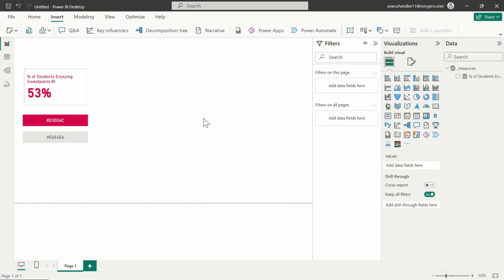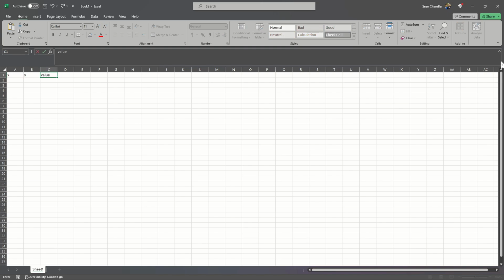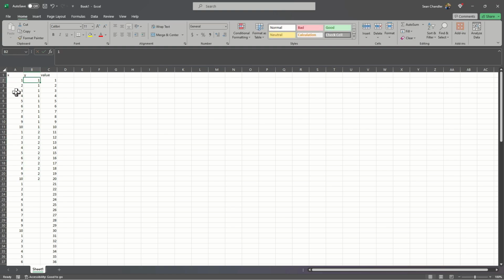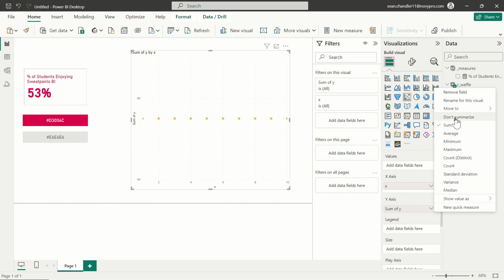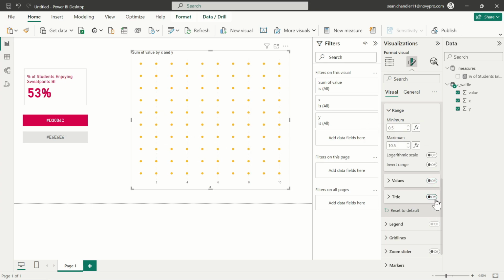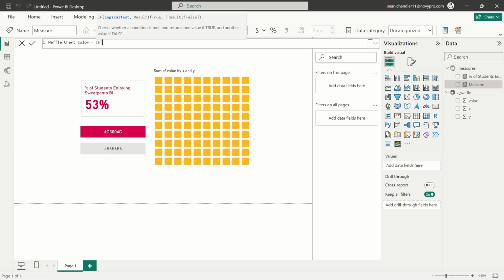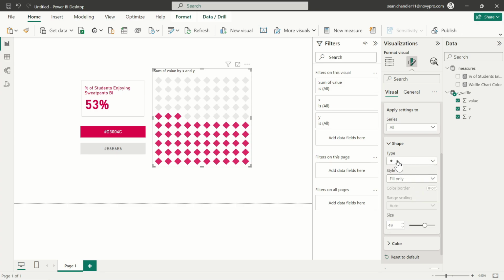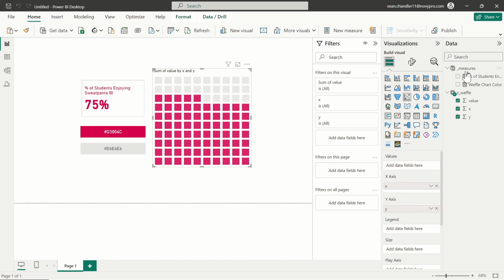Scatter Chart Hack: How to Build a Waffle Chart Using Native Power BI Visuals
Need a Waffle Chart for your Power BI tool?  Is it your understanding that you'll need to download a 3rd party visual or create one from scratch?  Not true, my friend!  With a little cleverness, we can easily create a waffle chart by just manipulating the native scatter plot visual in Power BI.  And it only takes about 10 minutes!